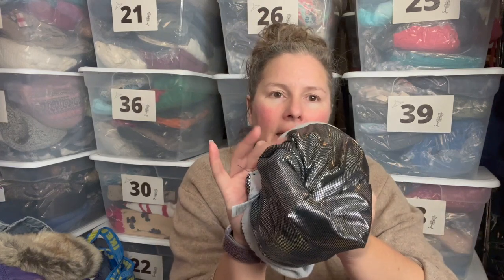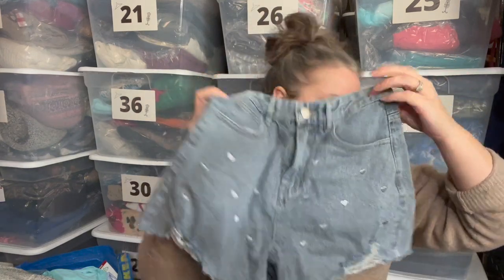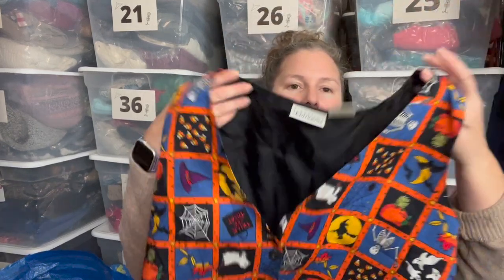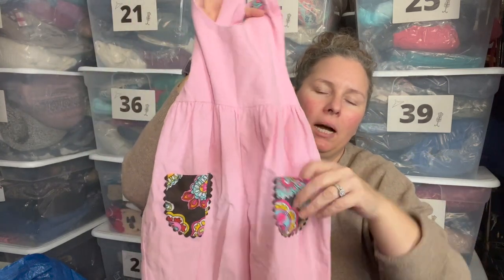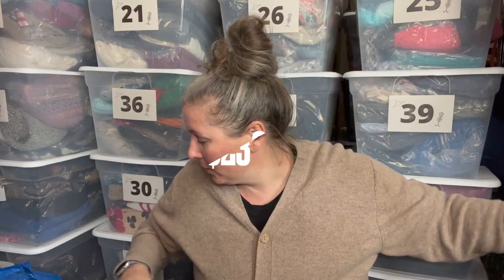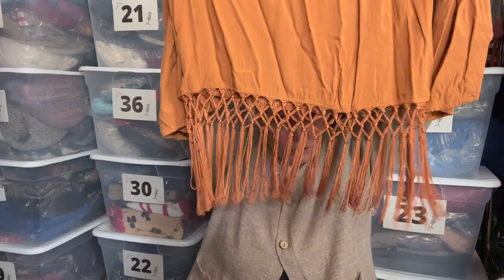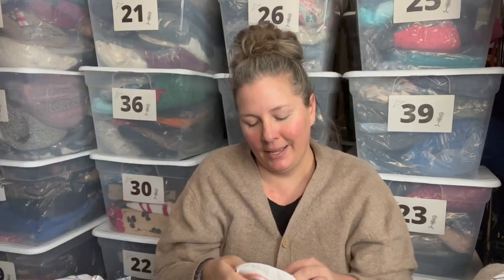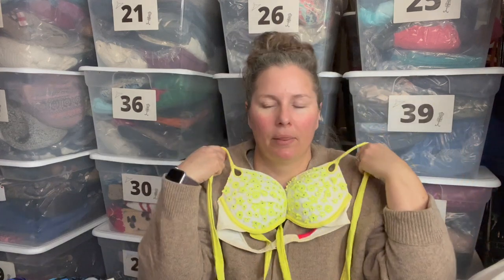Goodwill Outlet Bins Haul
I was so happy to get back to the Bins!